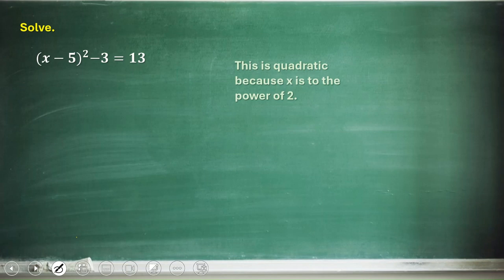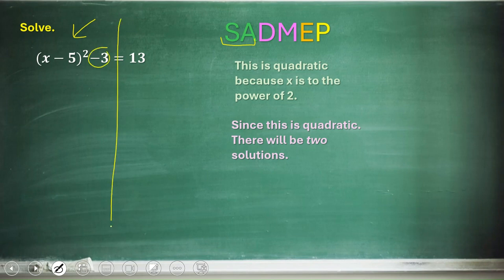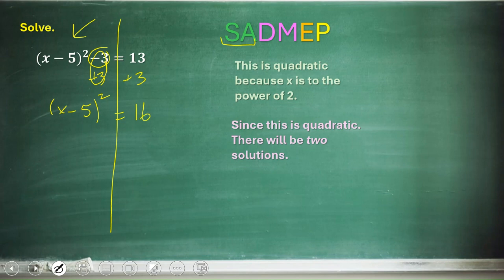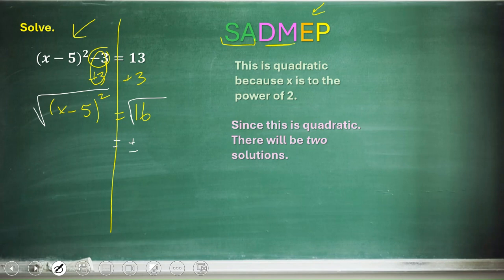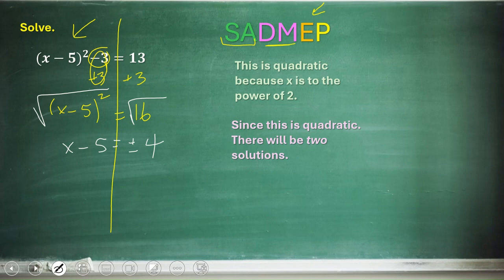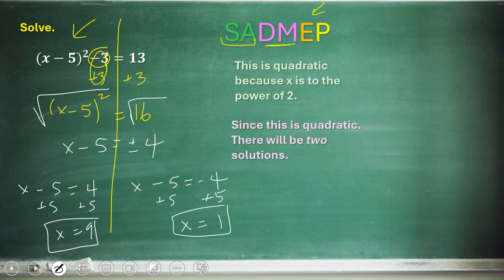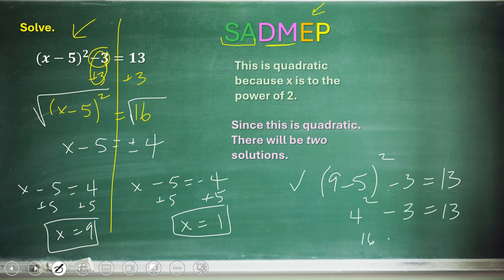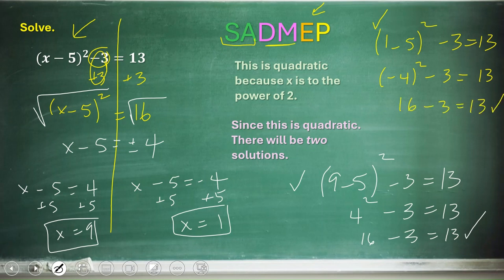How to solve a quadratic equation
Solve a quadratic equation in vertex form with me!

This video explains how to solve a quadratic equation written in vertex form step-by-step. The reason two solutions exist is explained.